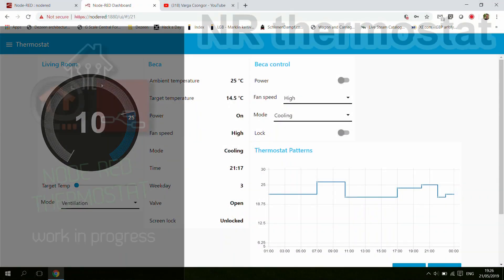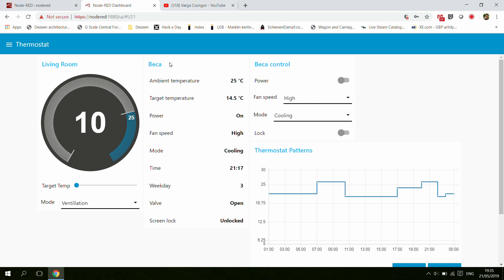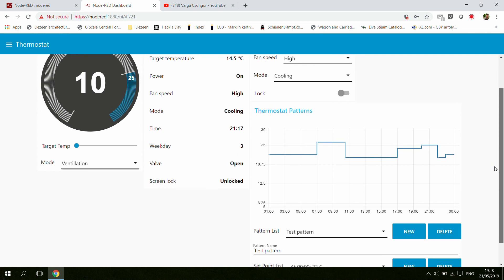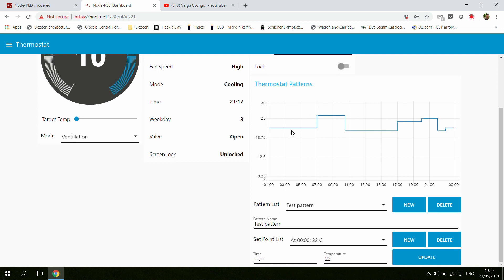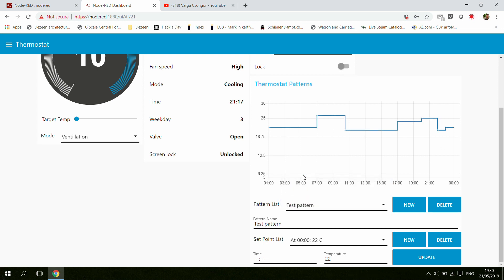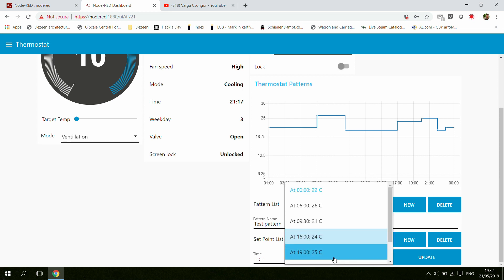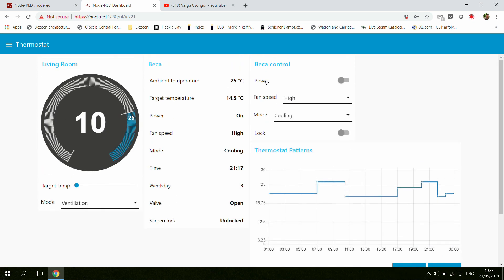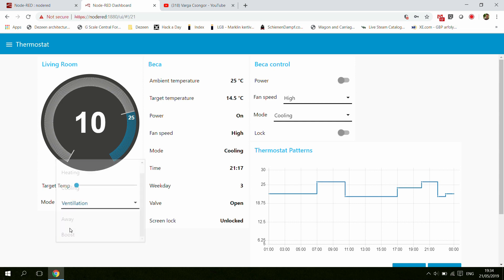Node Red thermostat in progress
Just a short video on one of my work in progress project is to implement a full functional thermostat flow in node red.